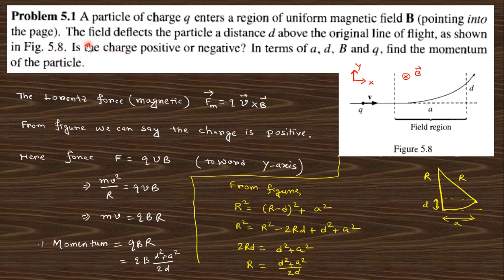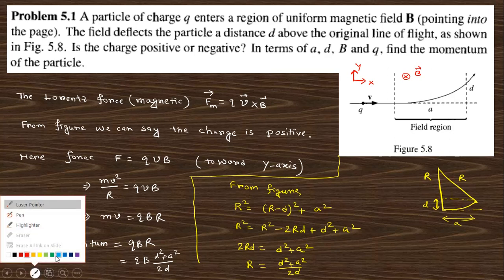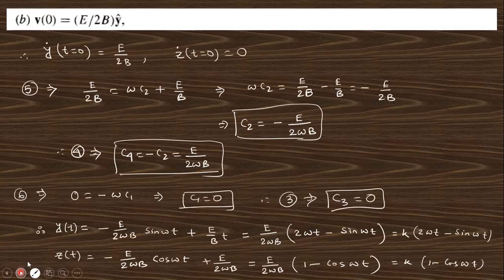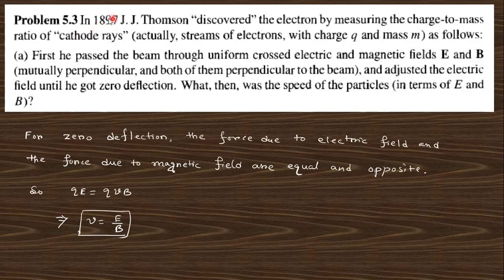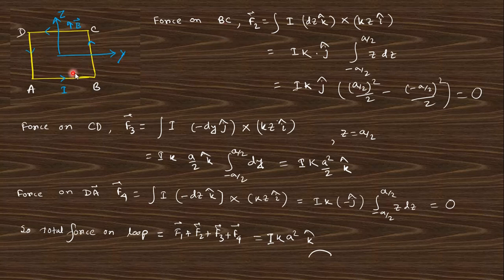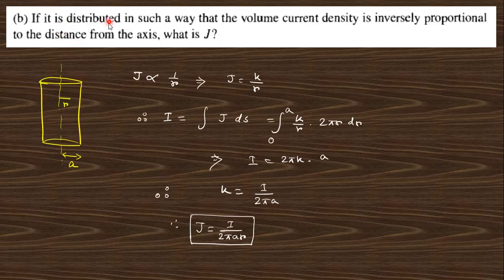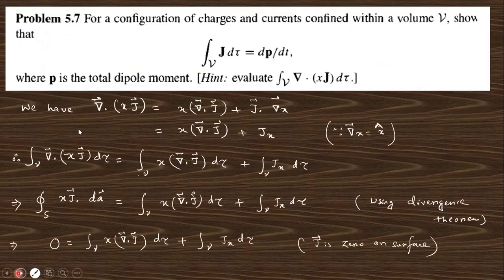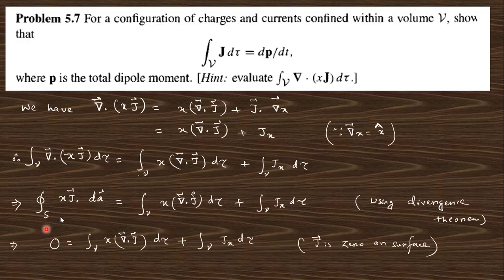Lecture-48=Solution of Electrodynamics by DJ Griffiths (Problem 5.1 to 5.7) PART-19) by LK Sir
Hi,  this video consist the solution of the problem asked in the book Electrodynamics by DJ Griffths (Chapter-5, Magnetostatics)